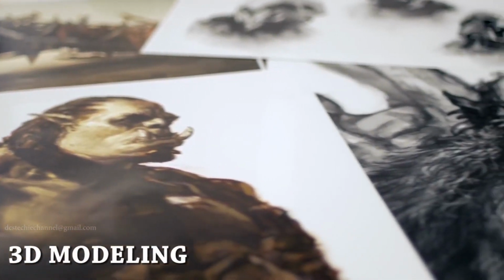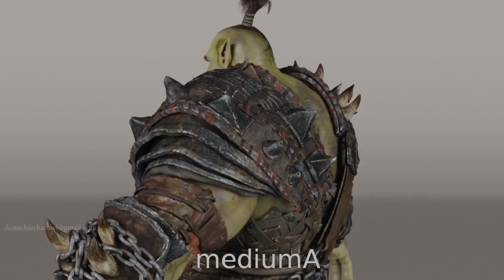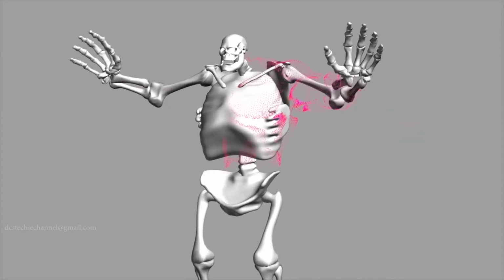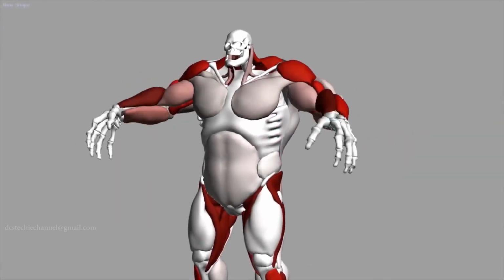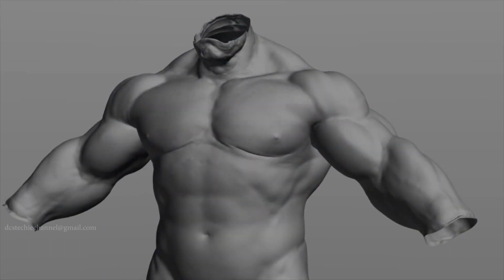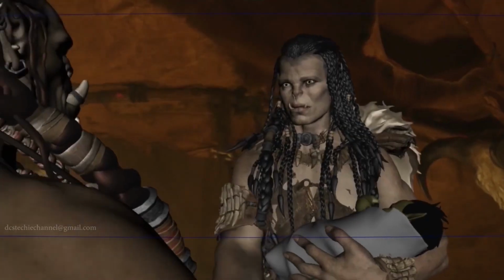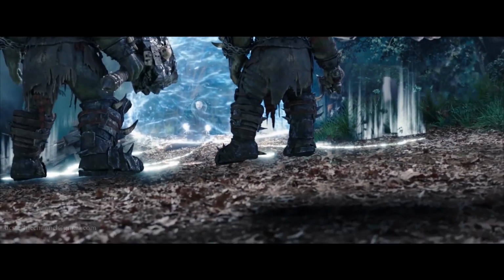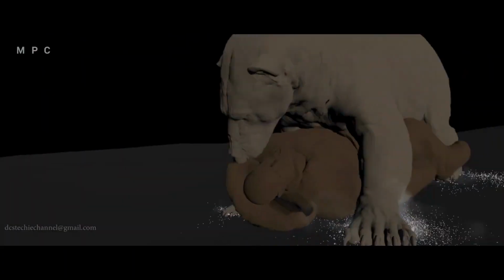Essential VFX Concepts Demystified: Your Guide Before Diving into VFX/Film Projects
Welcome to a comprehensive exploration of the essential VFX concepts that are the building blocks of captivating visual storytelling! 🌟🎬

Join us on this educational journey as we equip you with the knowledge to confidently navigate the world of VFX and film production. Whether you're aiming to create awe-inspiring visual effects or simply seeking a deeper understanding of the magic behind the screen, this tutorial is your essential guide.

Let's demystify VFX together and set your projects on the path to cinematic greatness! 🚀🎥🎞️
In this enlightening tutorial, we're breaking down the fundamental VFX principles that every aspiring filmmaker and visual effects enthusiast should grasp before embarking on a VFX or film project. Whether you're a seasoned pro or just starting out, understanding these key concepts will empower you to create mind-blowing effects that elevate your projects to the next level.